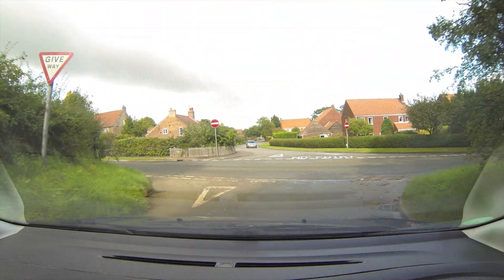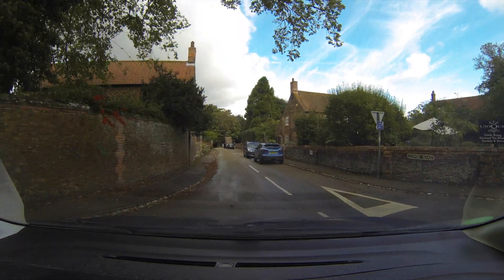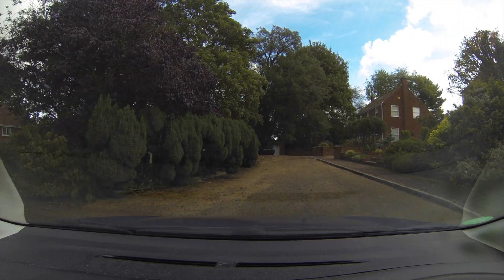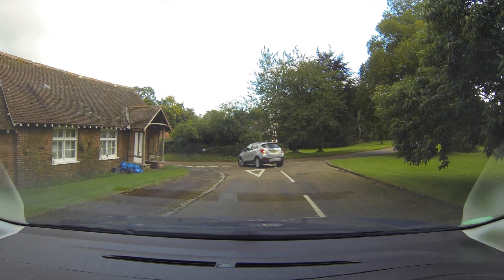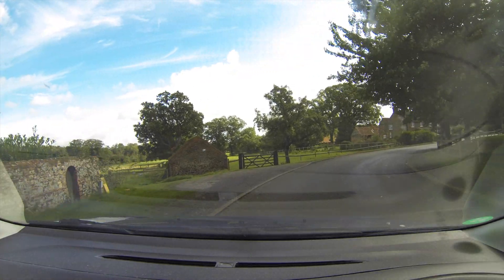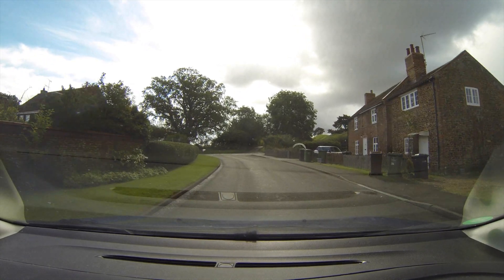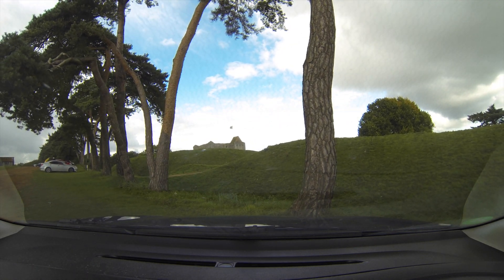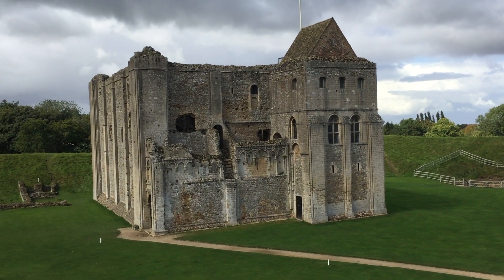Castle Rising and Castle Rising Village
Take a tour through the beautiful and historic village of Castle Rising and see the castle ruins.

Located near King's Lynn and Hunstanton in Norfolk along the coast.